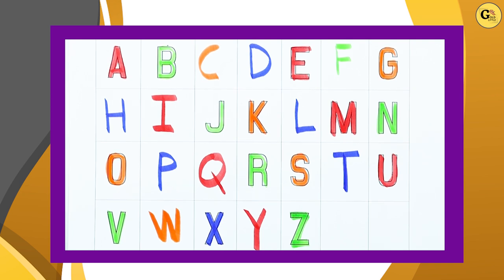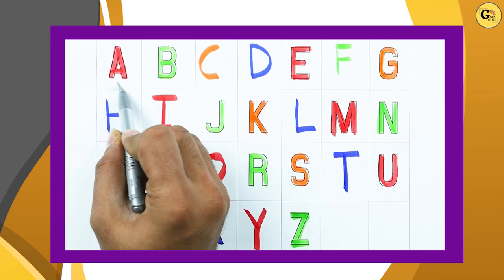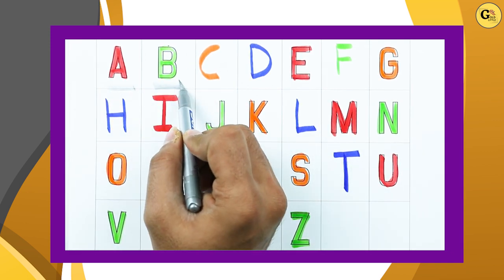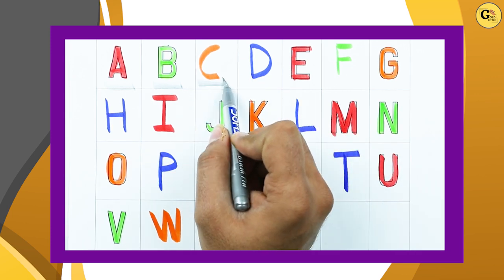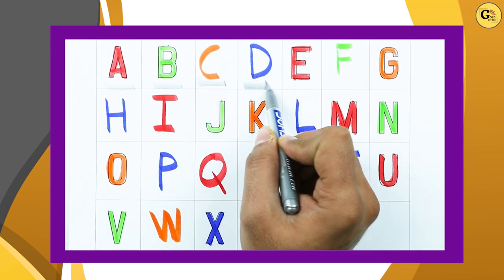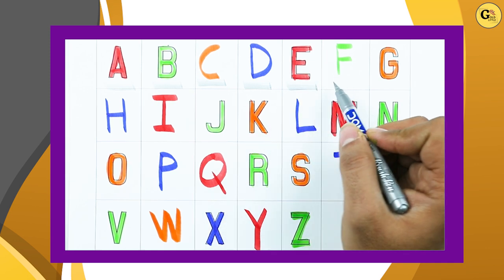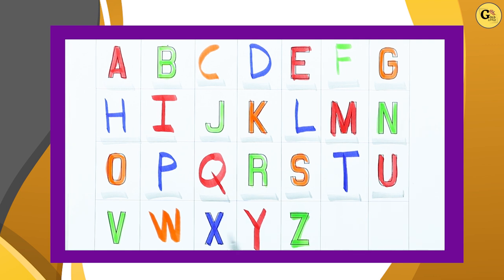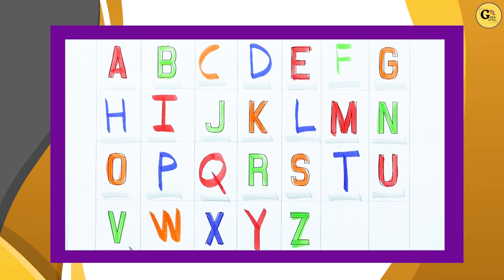Alphabets | a for apple b for ball | abcd | 123 | learn english alphabet